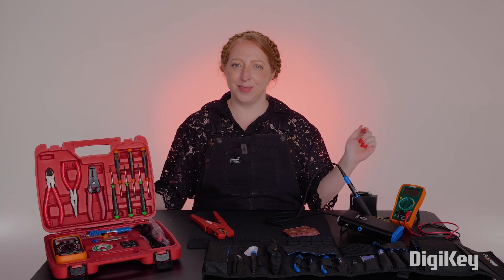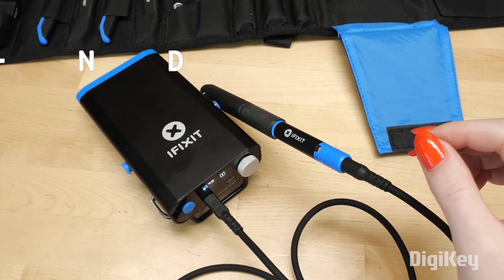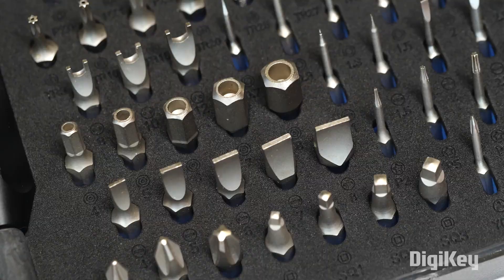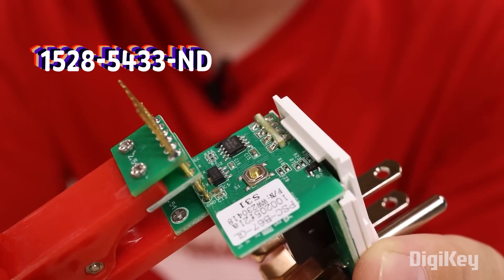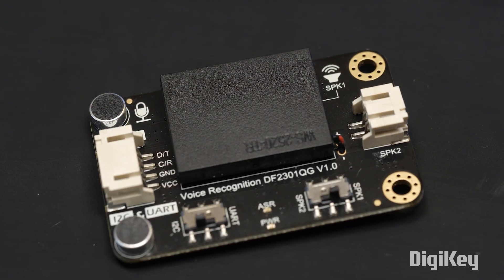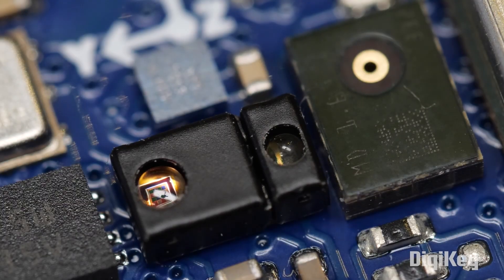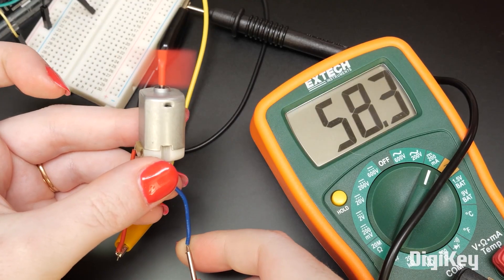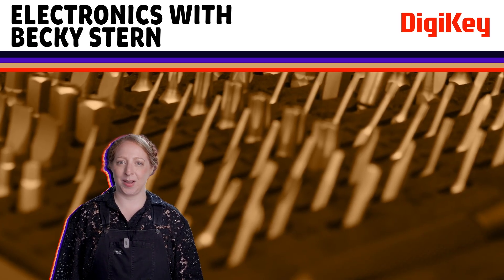Becky’s Favorite Things 2025 - Electronics with Becky Stern | DigiKey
In this video by @BeckyStern, we’re showing off some of this year’s best electronics tools, parts, and boards that Becky has found useful recently and loves. If you’re shopping for yourself or the maker in your life, these are her recommendations for great holiday gifts. These tools make a great starter workbench!

00:00 Intro
00:23 Everyday Tools: DigiKey Standard Ergonomic Wire Strippers
00:35 DK Standard Electronics Tool Kit
01:00 FixHub Portable Soldering Toolkit
01:36 iFixit Manta Driver Set
01:47 All-In-One Multi Screwdriver
01:57 DigiKey Solderful Breadboard
02:07 Connectors Make Great Stocking Stuffers
02:14 Replacement Barrel Jack
02:26 Pogo Pin Adapter Thing
02:36 Splice lever connectors
02:59 DFRobot voice recognition board
03:14 Arduino Nano 33 BLE Sense, Revision 2
04:05 Multimeter - FLIR ExTech
04:20 Benchtop Power Supply
04:32 Outro